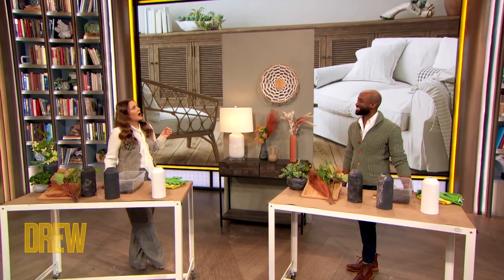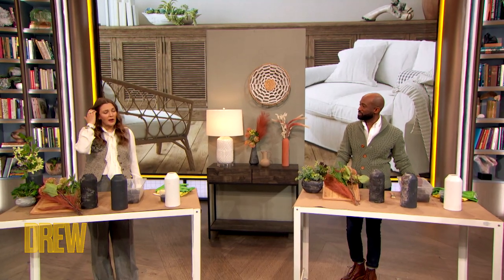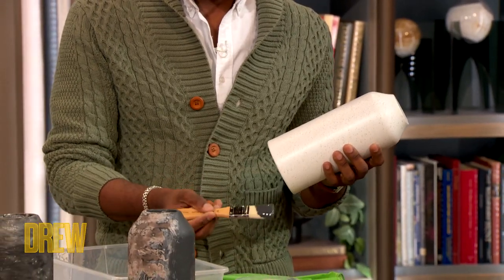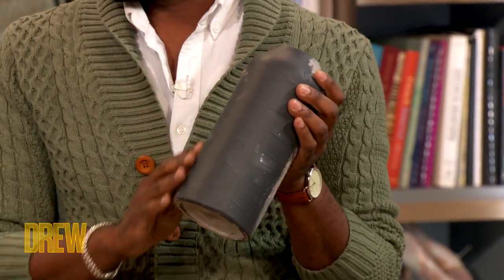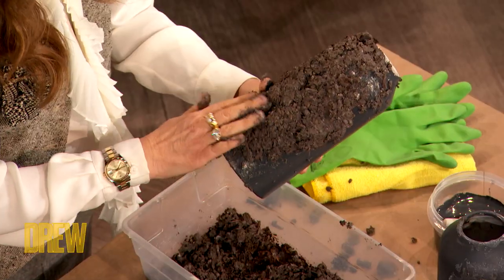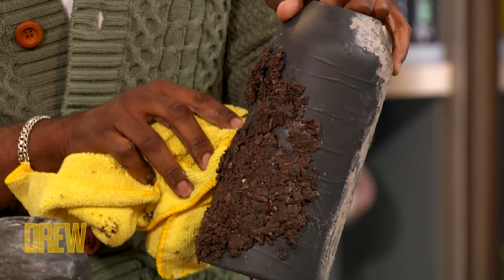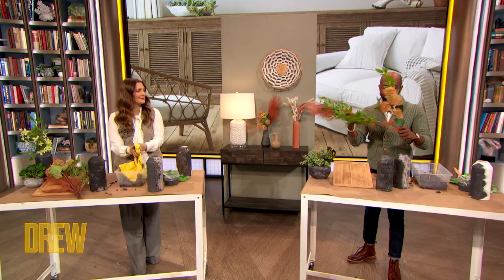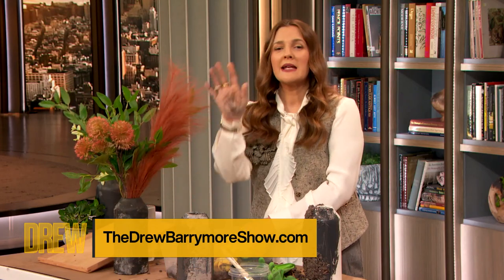Mikel Welch Teaches Drew How to Make a DIY Weathered Vase Like Joanna Gaines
Celebrity interior designer Mikel Welch guides Drew and an audience member through making a DIY Weathered Vase inexpensively. Just wait until you see the finished product!

Ready to try it out for yourself? Here's how:
STEP ONE:  Paint the vase with textured paint. Allow the paint to slightly dry, but not completely.
STEP TWO: Coat the vase with dirt or mud. Allow this mixture to dry for about an hour.
STEP THREE: Wipe off the excess clay with a dry cloth.
STEP FOUR: Style the vase with greenery.

Mikel Welch Teaches Drew How to Make a DIY Weather Vase Like Joanna Gaines